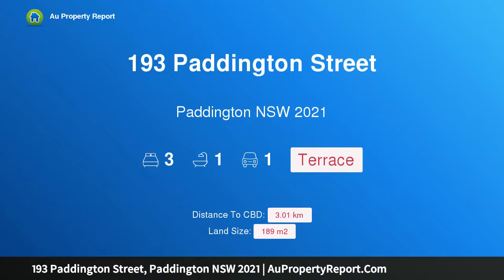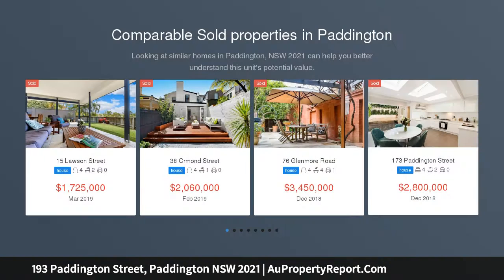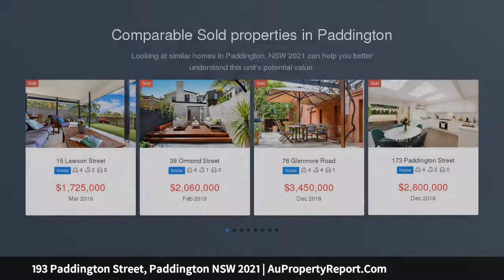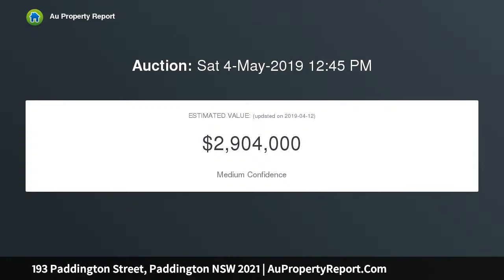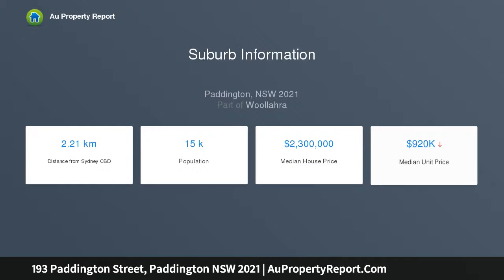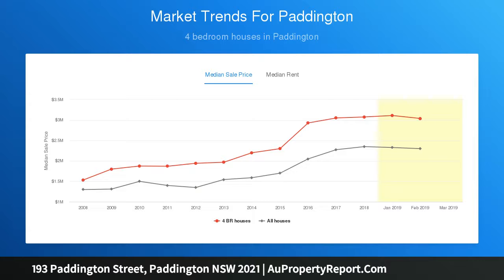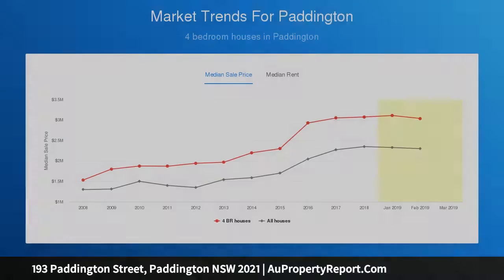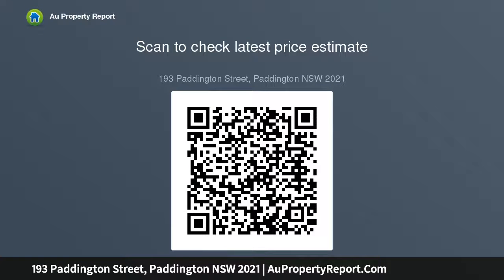193 Paddington Street, Paddington NSW 2021 | AuPropertyReport.Com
193 Paddington Street, Paddington NSW 2021
Property Type: terrace
Bedrooms: 3
Bathrooms: 3
Car Space: 1
A VINTAGE TREASURE FIRST TIME OFFERED IN 38 YEARS